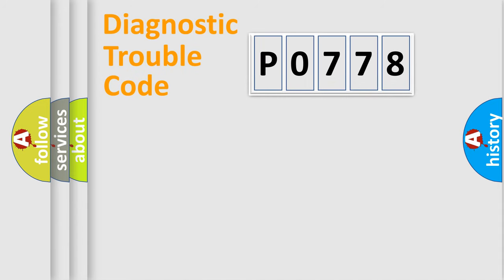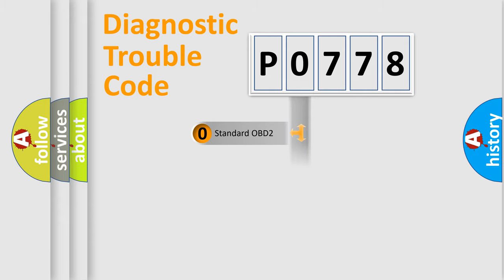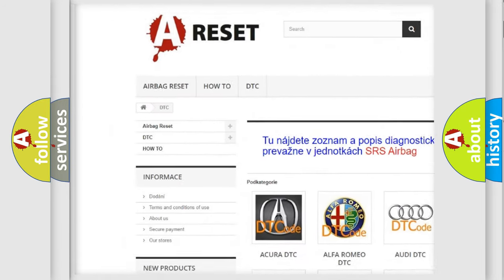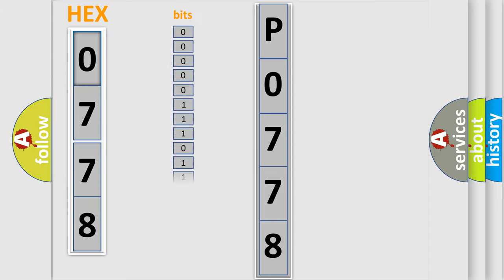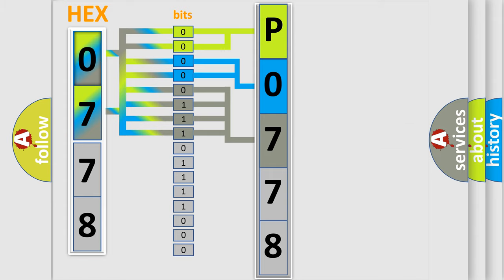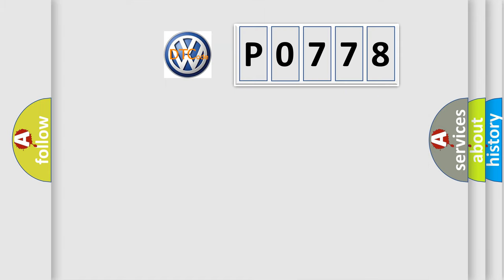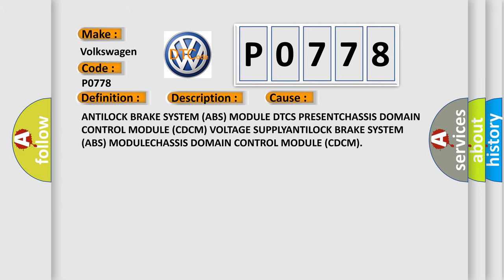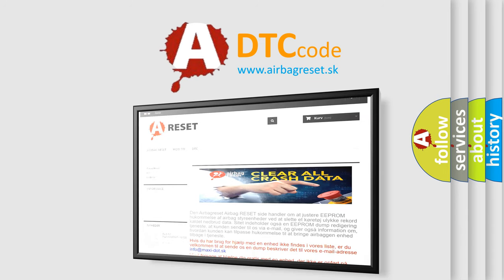DTC Volkswagen P0778 Short Explanation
Contents:
0:21 Basic DTC analysis according to OBD2 protocol standard.
1:48 Insight into programming
2:58 A diagnostically understandable description of the Diagnostic Trouble Code
3:05 Basic error definition

Make:
Volkswagen
Code:
P0778
Definition:
Lhr Wheel Speed - Signal Rate Of Change Above Threshold
Description:
Cause:
ANTILOCK BRAKE SYSTEM (ABS) MODULE DTCS PRESENTCHASSIS DOMAIN CONTROL MODULE (CDCM) VOLTAGE SUPPLYANTILOCK BRAKE SYSTEM (ABS) MODULECHASSIS DOMAIN CONTROL MODULE (CDCM)